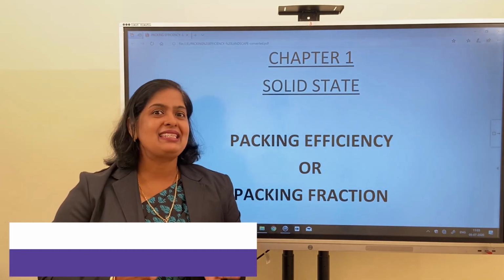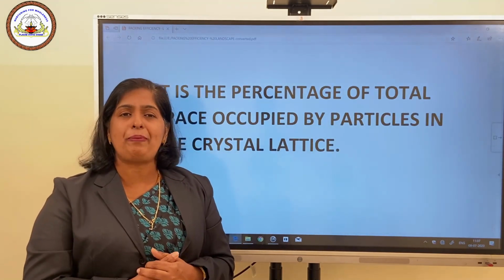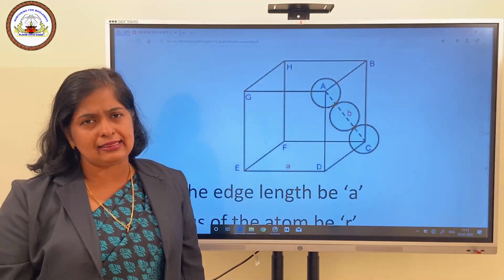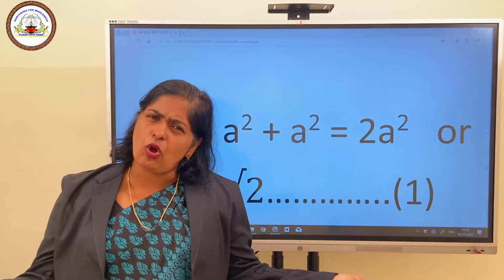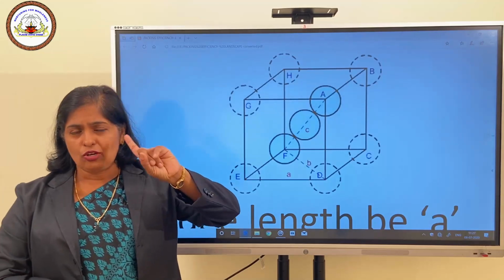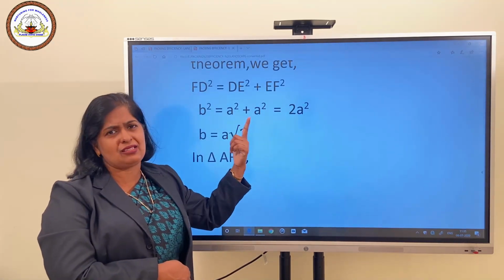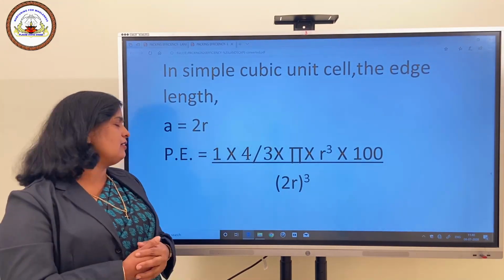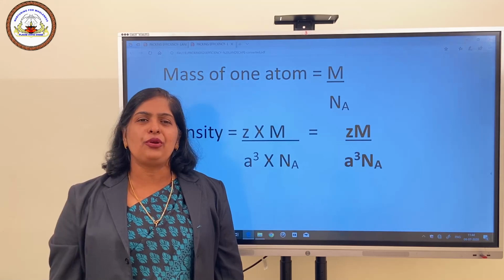Class XII Chemistry Part 3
Class by Ms. Sheena Jacob.